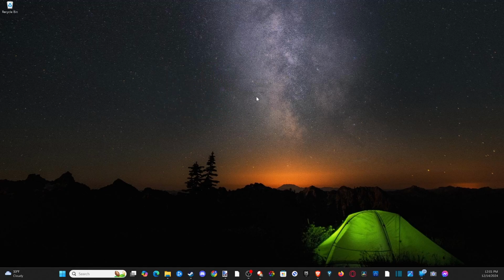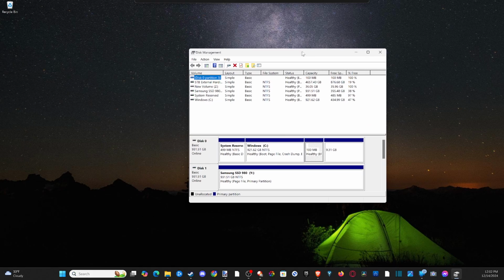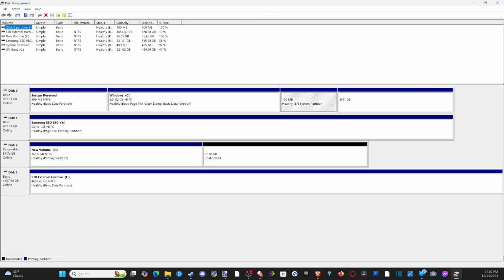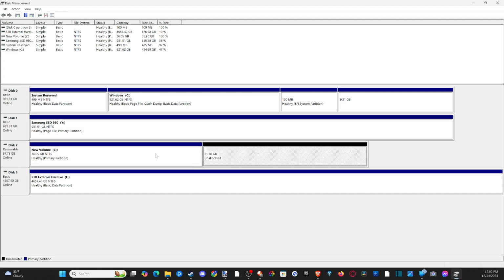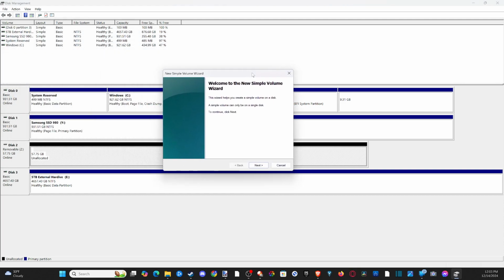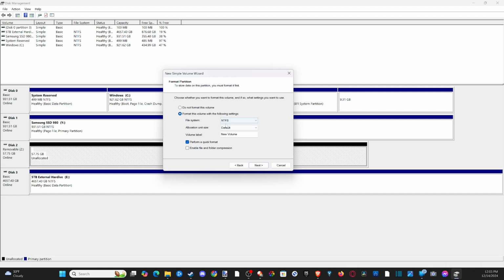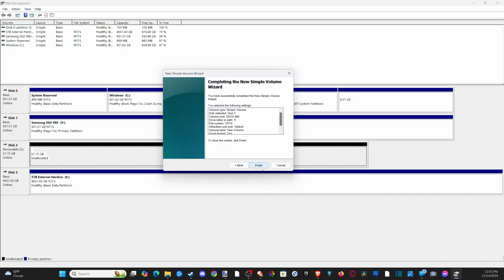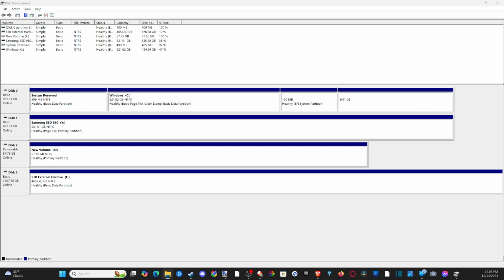How to Merge USB Flash Drive Partitions on Windows 10 or 11 (One Partition)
Merging partitions on a USB flash drive in Windows 10 or 11 can be somewhat limited due to the nature of removable drives, but here are several methods to achieve this:

Method 1: Using Disk Management (Data Loss)
This method involves deleting the existing partitions and creating a new one, which results in data loss.

Backup Data: Ensure all data on the USB drive is backed up as this process will erase everything.

Open Disk Management:
Right-click on the Start button and select Disk Management.
Delete Partitions:

Right-click on each partition of the USB drive and select Delete Volume one by one. If some partitions can't be deleted (like EFI partitions), you might need to use another method or tool.

Create a New Partition:
After you've deleted all partitions, you should see the entire drive space as Unallocated. Right-click on this unallocated space and choose New Simple Volume.

Follow the wizard to assign a drive letter and format the new partition as NTFS or FAT32 based on your needs.